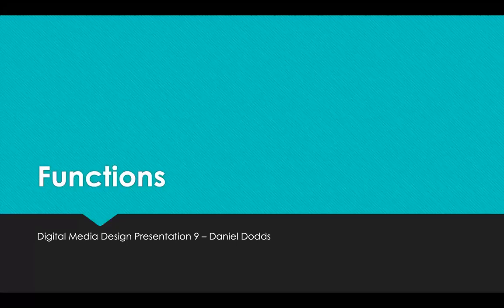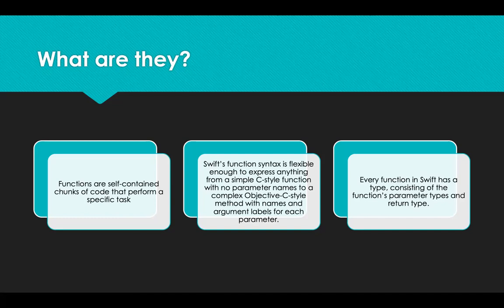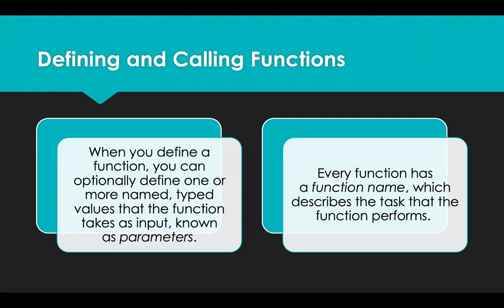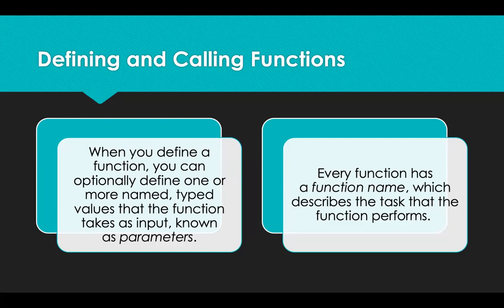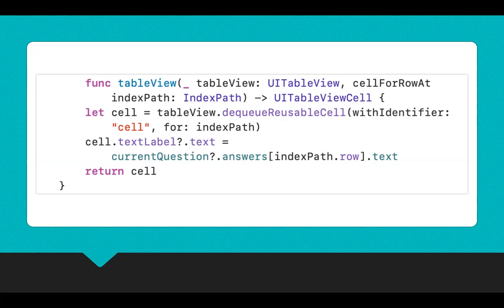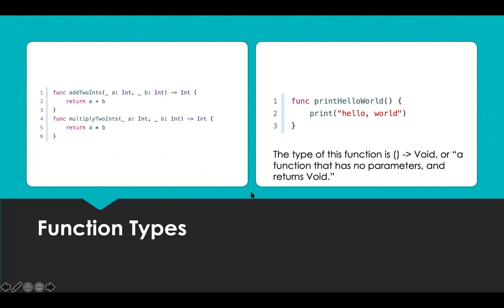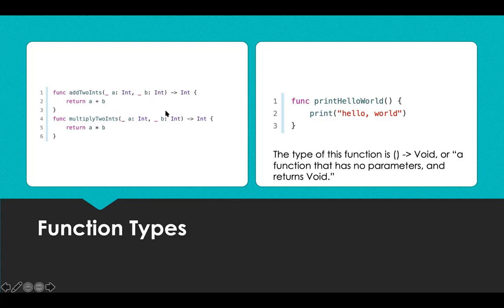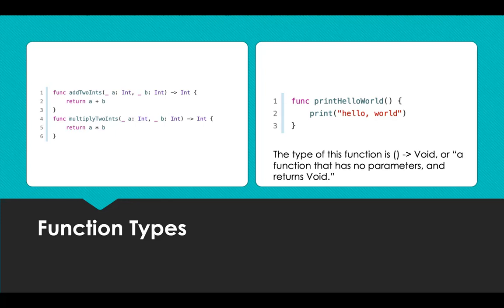Daniel Dodds Video Presentation 9 L 6 Skills